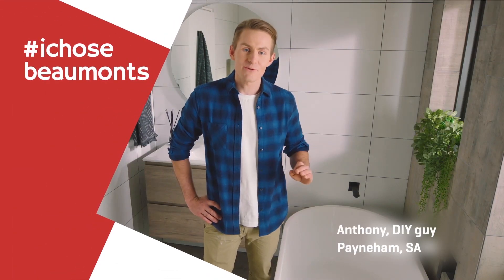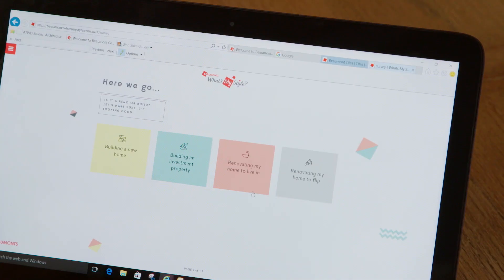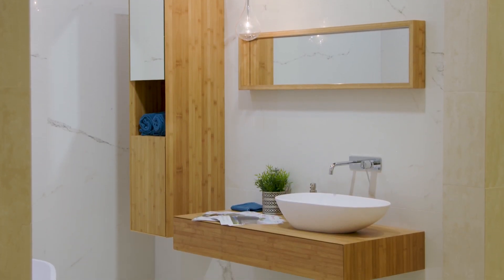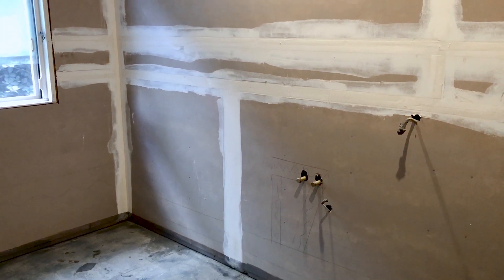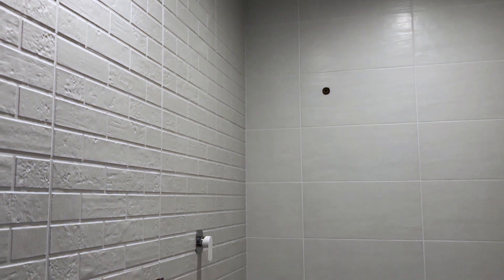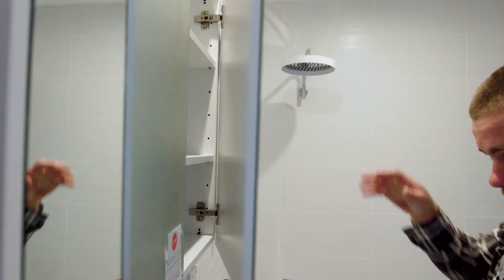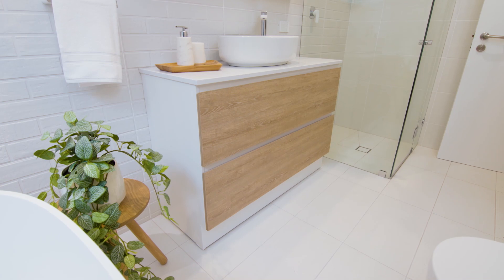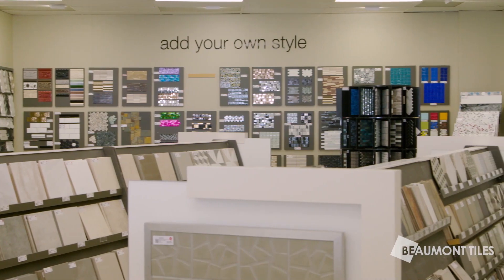Episode 1: Katie's Beautiful Beachhouse Bathroom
When Naomi met with Katie at her beautiful beach house, she and her husband were wracked with indecision about how to tackle their bathroom problem. Thanks to Beaumonts What’s My Style quiz, Katie and Naomi were able to fix their problem and find a contemporary coastal style that suited Katie’s tastes perfectly.